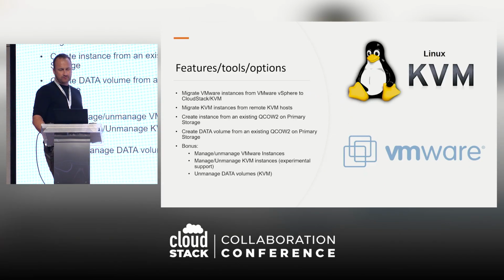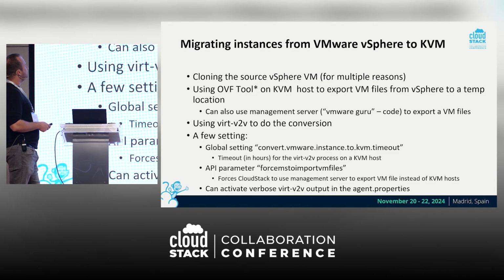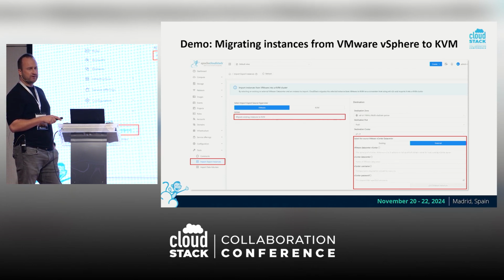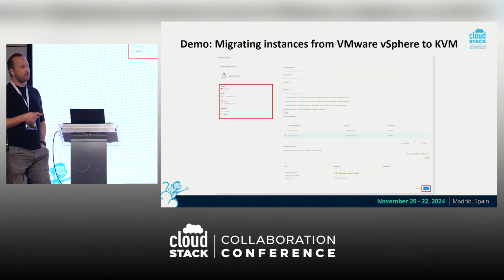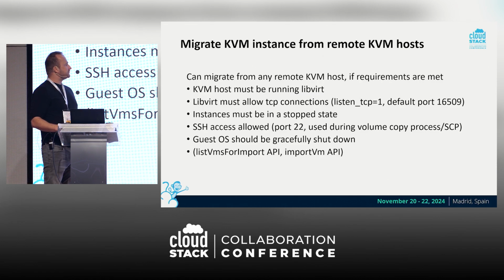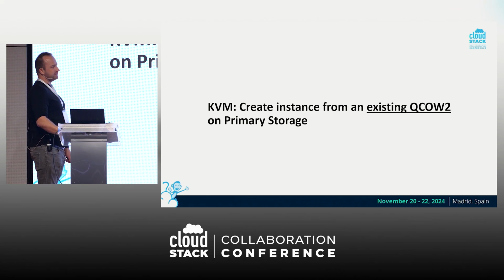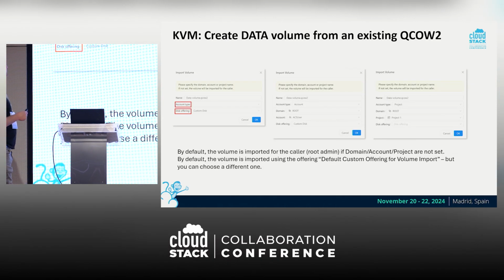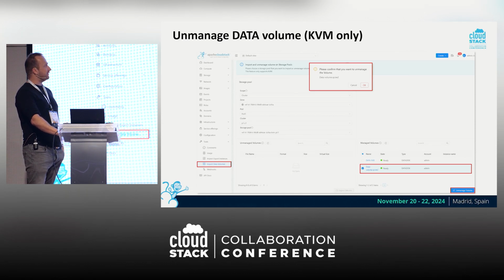VMware/KVM to CloudStack/KVM Migration – tools and options within CloudStack | Andrija Panic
In this talk, you will learn how CloudStack can help you import/migrate VMware/KVM instances/volumes to CloudStack and what options there are for operators to migrate those external workloads.